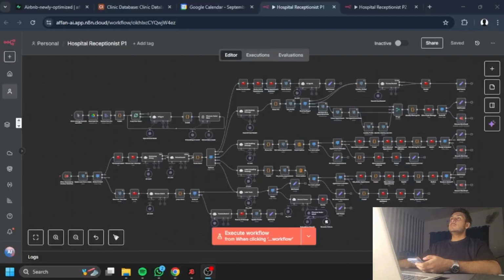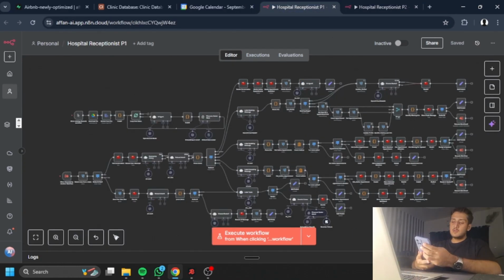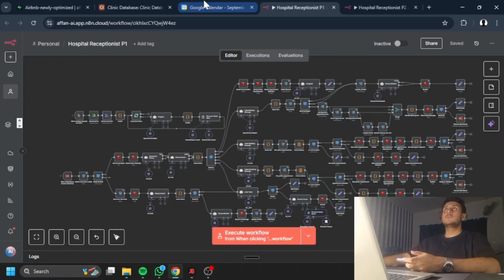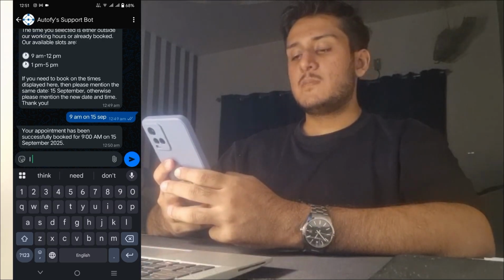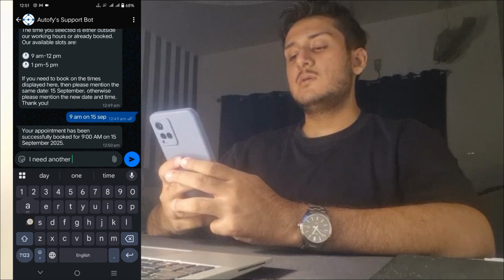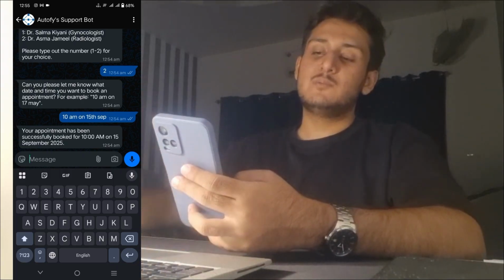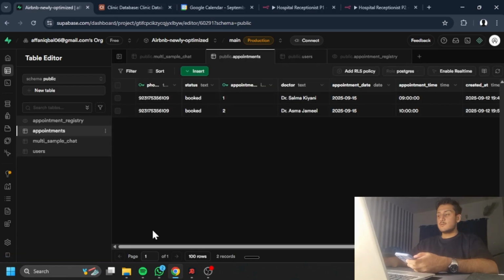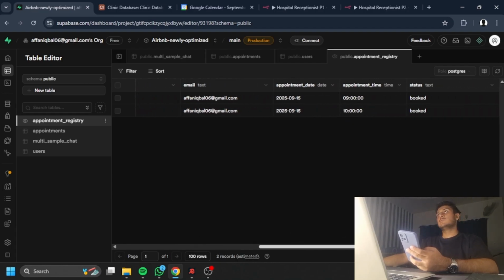AI Receptionist Demo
Problem: Patients waste time on long hold queues, missed calls, and repeated requests for credentials. Receptionists manually check availability and re-enter details, causing delays, errors and double bookings.

Solution: 24/7 WhatsApp automation that books, updates and cancels appointments, auto-verifies patient details, prevents double bookings via calendar sync, and answers FAQs — reducing wait time and receptionist workload.

Tech: n8n · WhatsApp API · Supabase · Redis · Pinecone · Airtable · Google Calendar

Time Stamps:
Problem Being Solved: 00:00
Booking Feature: 01:18
Updating Feature: 09:00
Cancelling Feature: 10:50
FAQ Handling Feature: 12:00
Additional Features: 14:00